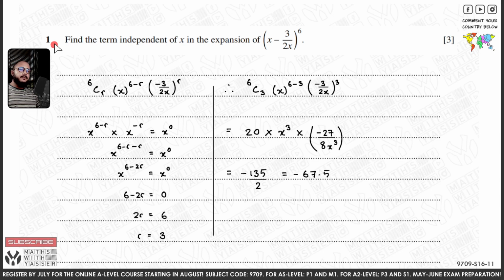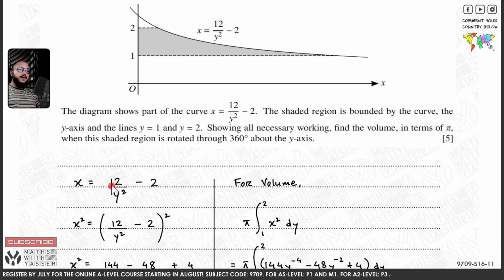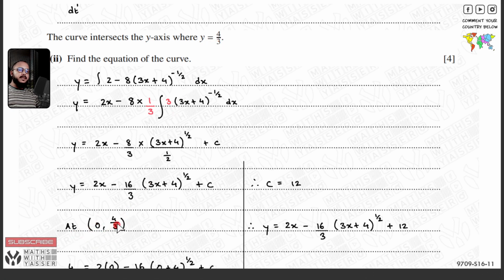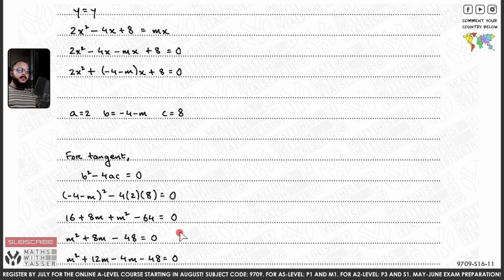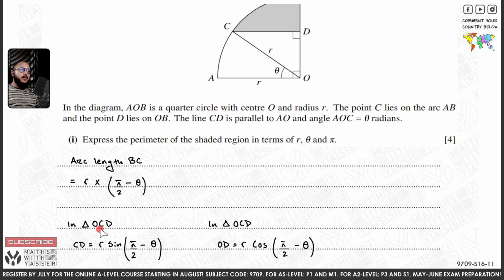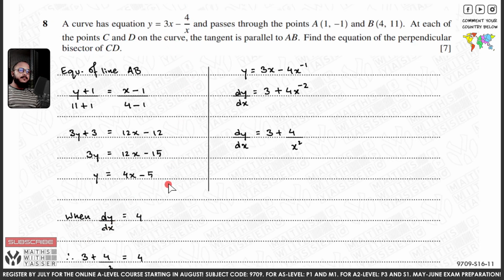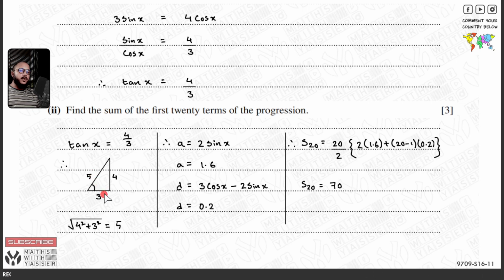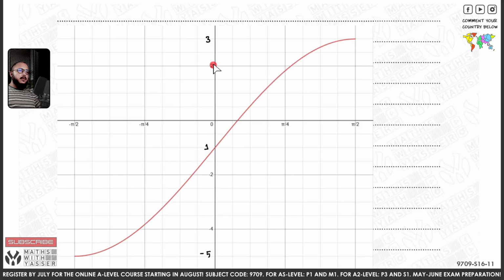9709 Pure Maths-P1 May-Jun 2016 Paper-Variant 11 A-level Mathematics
9709 Pure Maths-P1 May-Jun 2016 Paper-Variant 11 A-level Mathematics

9709_s16_qp_11

Timecode
00:00 Intro
00:19 Question 1
02:27 Question 2
05:16 Question 3
08:10 Question 4
11:49 Question 5
15:20 Question 6
20:32 Question 7
25:47 Question 8
27:55 Question 9
33:33 Question 10
33:40 Question 11

Interested candidates can reach out through messaging, to enroll for the online course.
Registration deadline is July, classes start in August.
For the May-Jun exam session, the following are offered:
Pure Maths - P1 and Mechanics (AS-level)
Pure Maths - P3 and Statistics - S1 (A2-level)
Subject Code: 9709 (Cambridge Curriculum only)

Course Description:
•100 classes over a 9 month period.
•In-depth topic learning.
•Solving topical questions*
•30+ Past paper solving practice*
•Paper attempting techniques.
*From all exam sessions and
all variants, last 8 years.